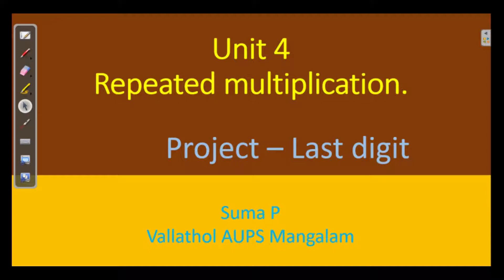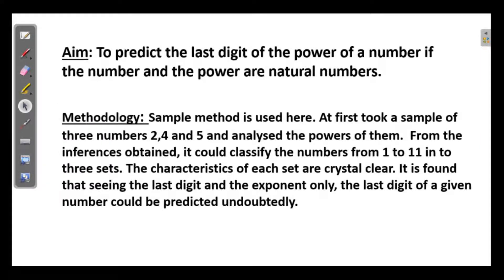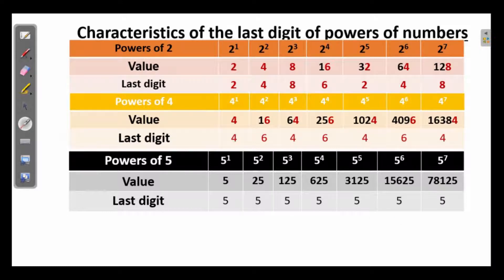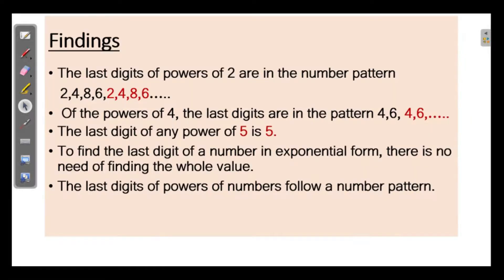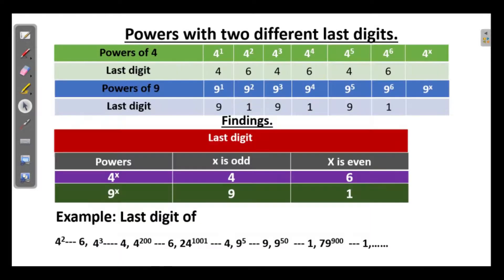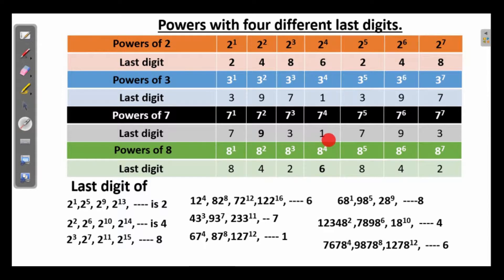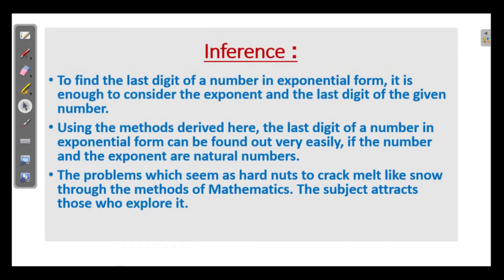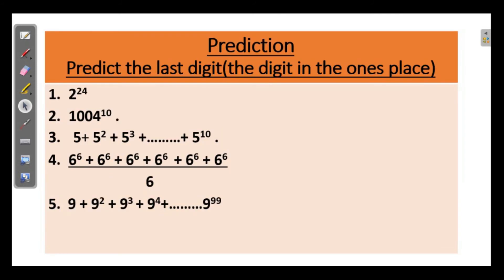Maths Project Last digit Page55Repeated multiplication Project report Suma P Vallathol AUPS Mangalam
How to do a Maths project? What are the steps of a Maths project report?